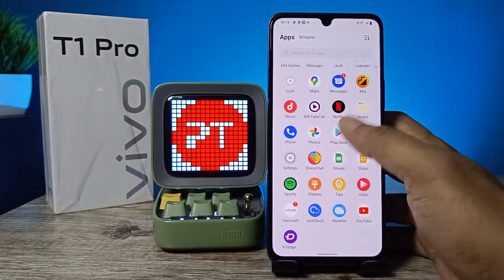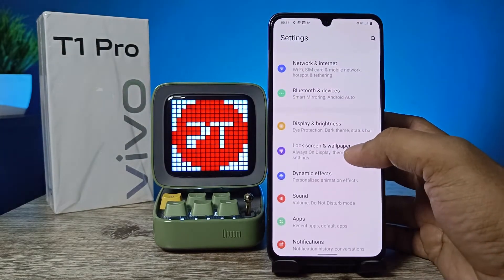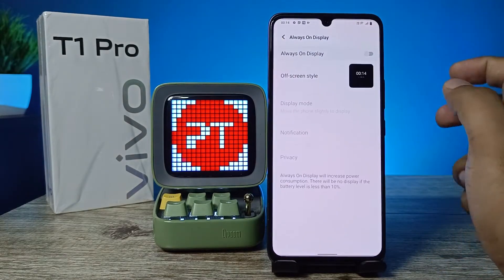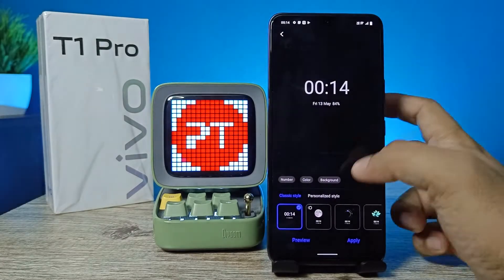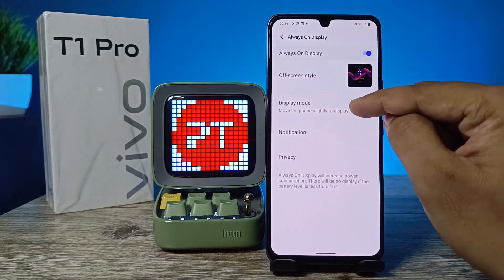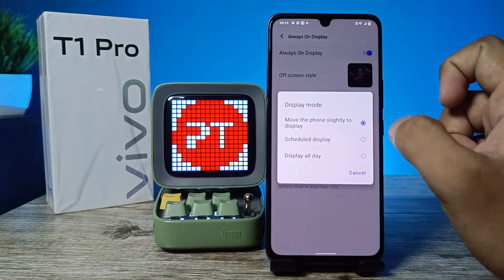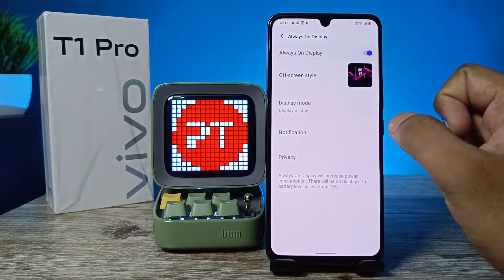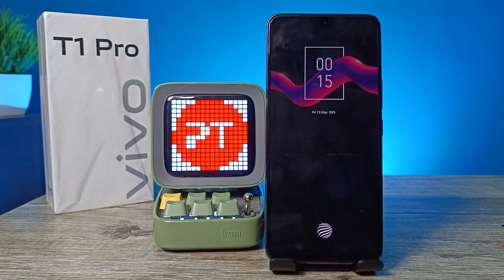How to Set Always on Display in Vivo T1 Pro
Hey Friends  ! Checkout this new video of How to Set Always on Display in Vivo T1 Pro